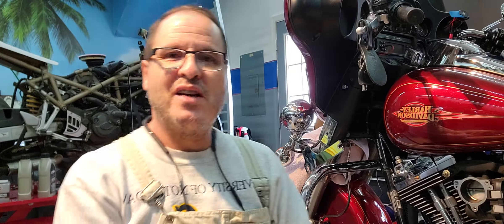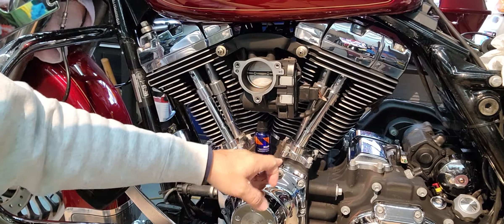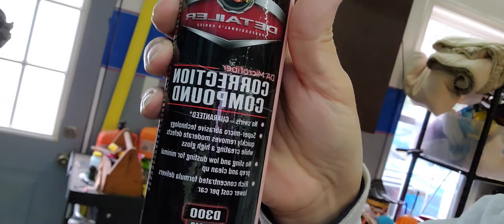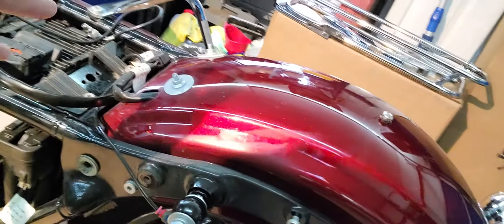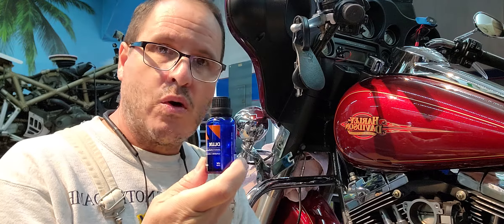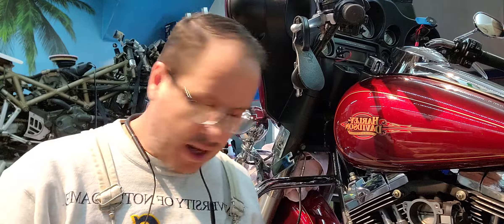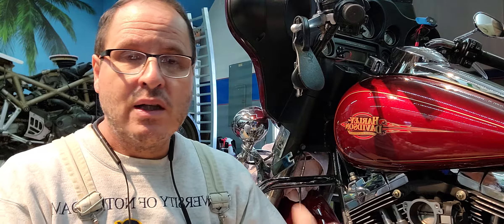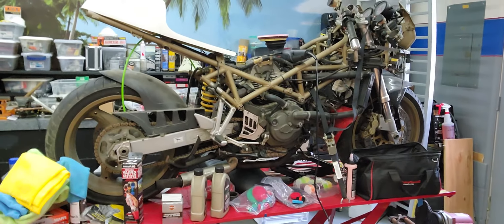Clean as you repair?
cleaning and polishing a motorcycle as you do repairs.